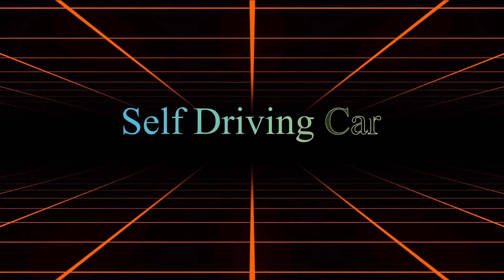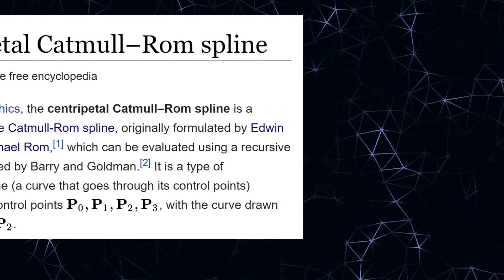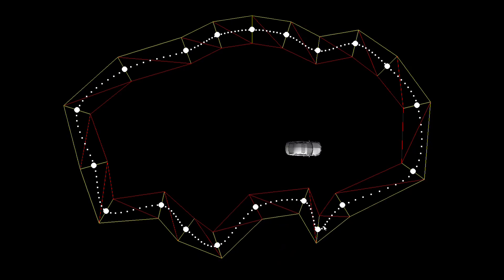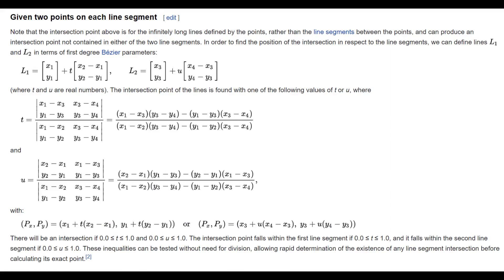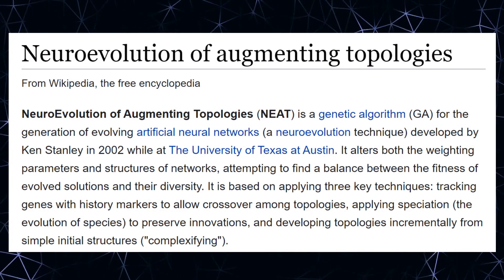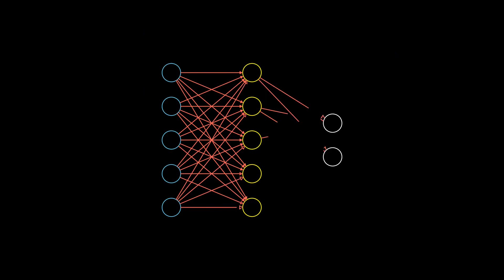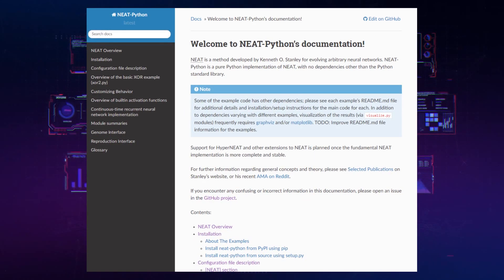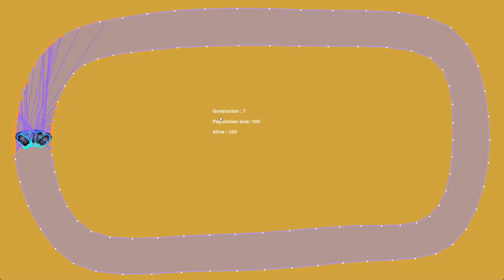Self driving car and Track Editor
Self Driving Car with python pygame and implementation of the catmull rom spline for the race track editor

Car Control: (0:00)
Race Track Editor: (0:18)
Car Collision: (2:05)
Sensors: (2:40)
Neat: (3:01)
Neural network: (3:30)
Genetic algorithm: (4:20)
training: (5:15)
outro: (8:45)

2. Honey bee waltz by kadir demir